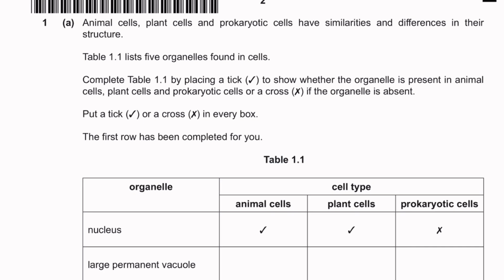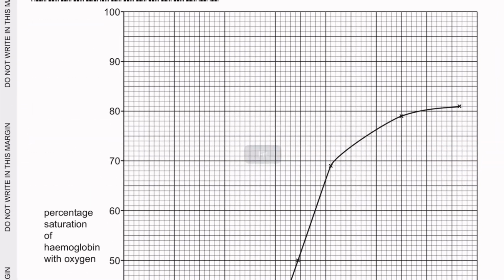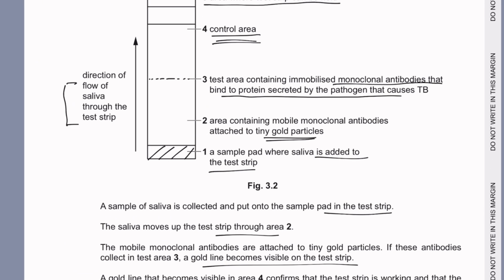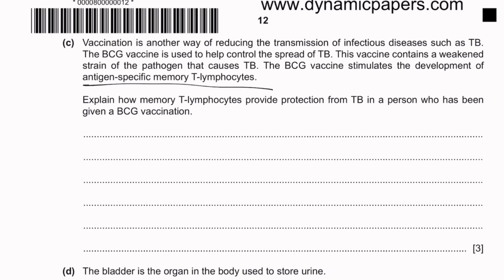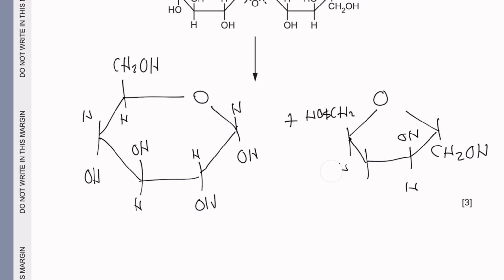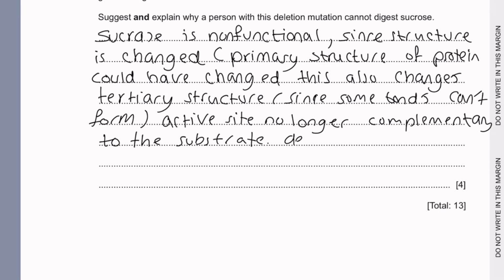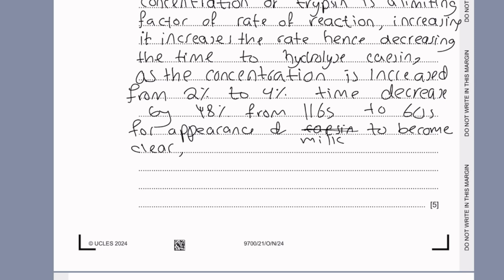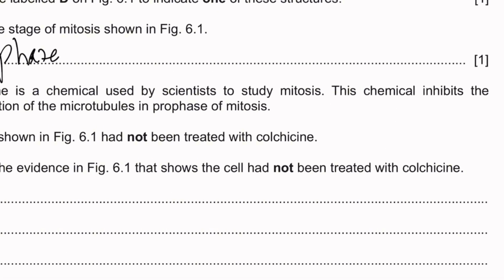9700/21/O/N/2024 full paper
Time stamps :

Intro 0:00
Q1(a) 0:16
Q1(b)(i)1:17
Q1(b)(ii)1:53
Q2(a)3:58
Q2(b) 4:39
Q2(c)(i)7:59
Q2(c)(ii) 9:23
Q2(d) 12:49
Q3(a)13:17
Q3(b)(i)15:02
Q3(b)(ii)17:49
Q3(b)(iii)18:07
Q3(b)(iv)20:53
Q3(c)23:33
Q3(d)(i)26:39
Q3(d)(ii) 27:17
Q4(a)(i)31:28
Q4(a)(ii)31:58
Q4(b)(i)33:45
Q4(b)(ii) 34:29
Q4(c)39:20
Q5(a)(i)43:58
Q5(a)(ii) 47:14
Q5(b)(i)52:11
Q5(b)(ii)54:50
Q6(a)56:31
Q6(b)56:49
Q6(c)57:00